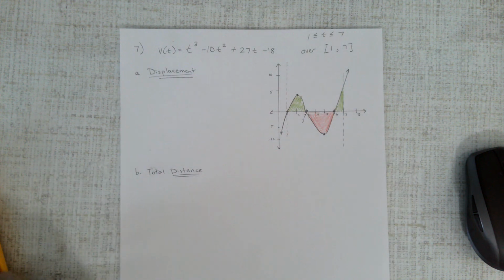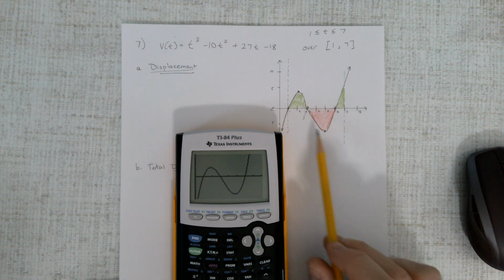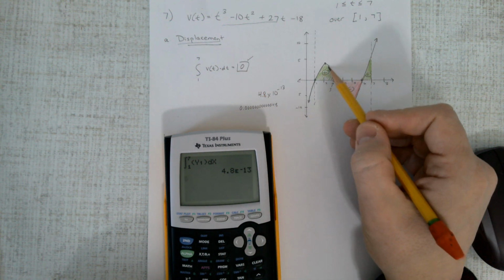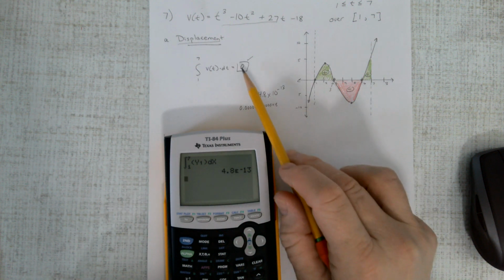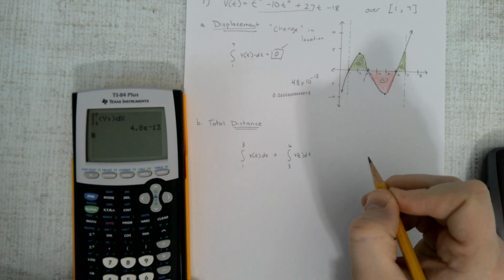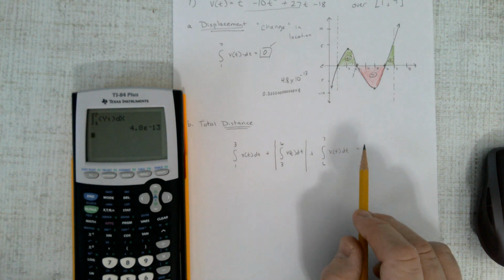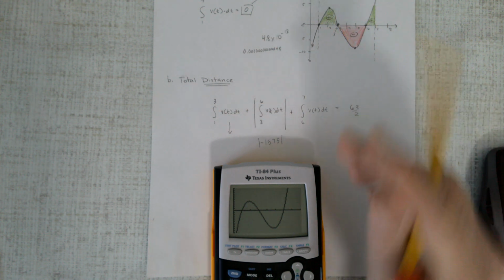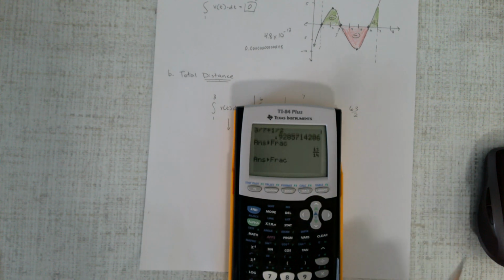Problem 7 Calc